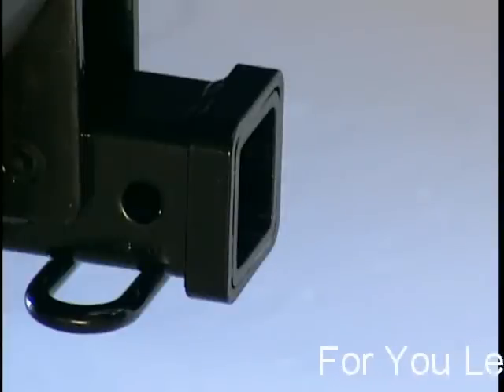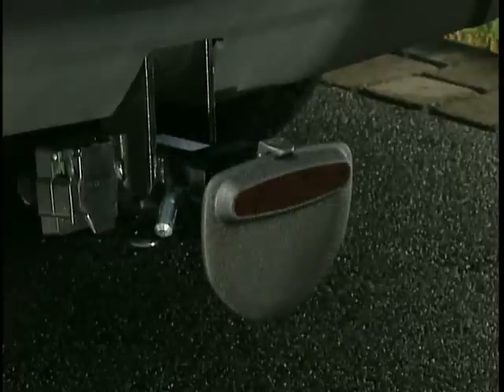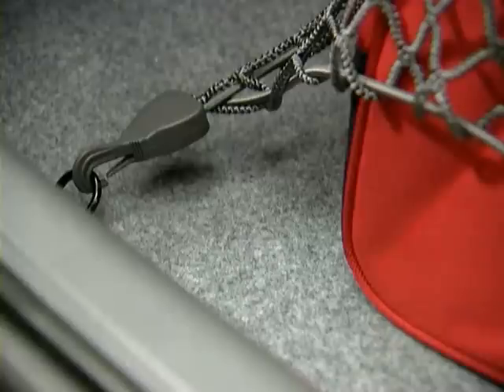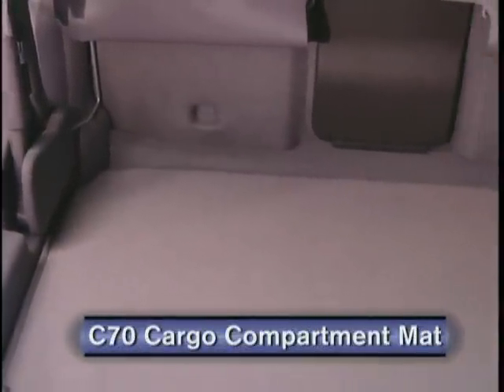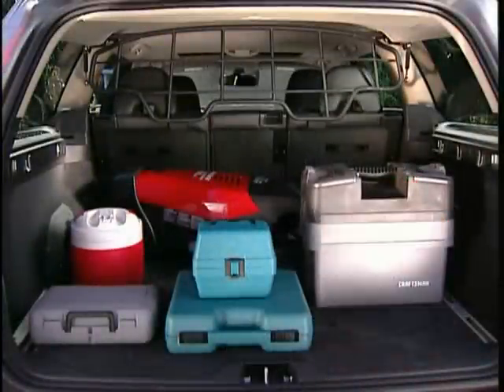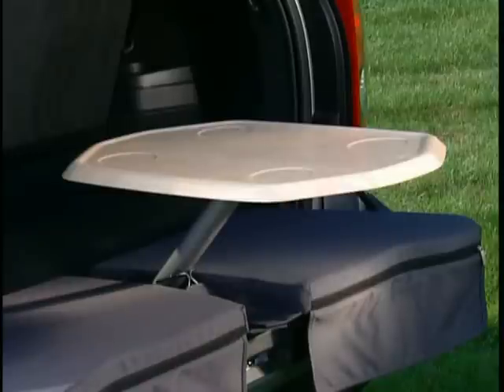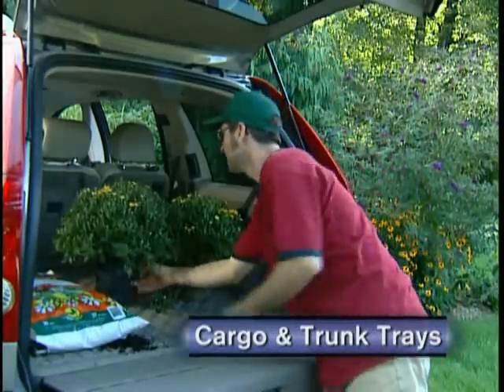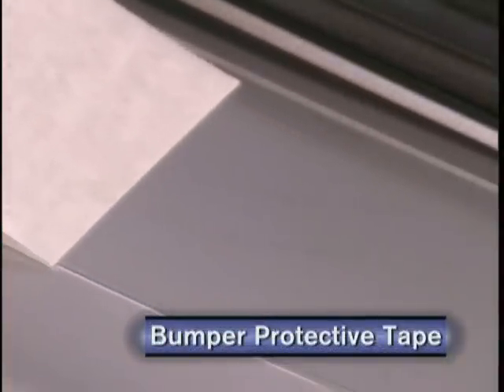2. Volvo Accessories For Your Leisure Part 2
Volvo Accessories For Your Leisure Part 2